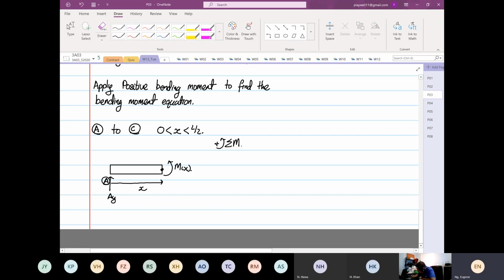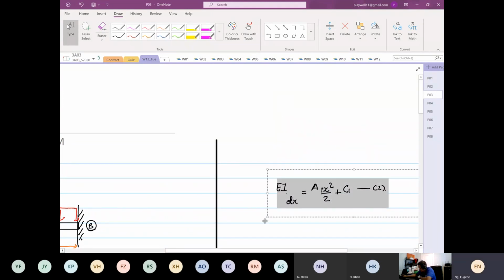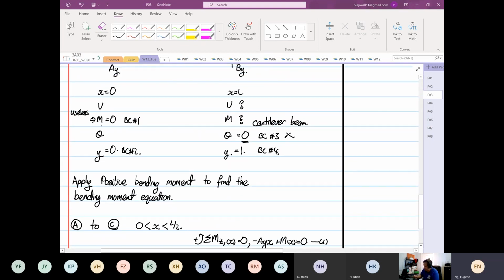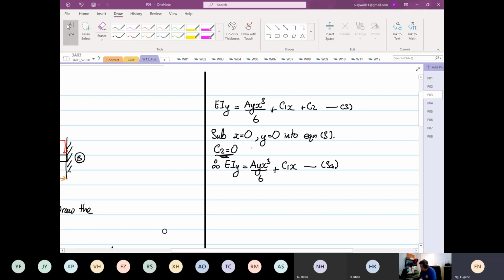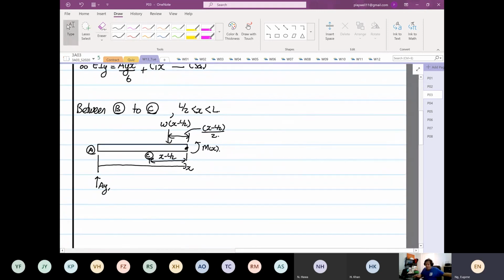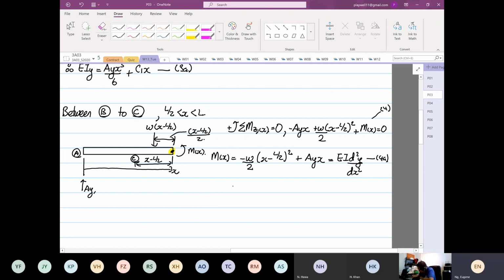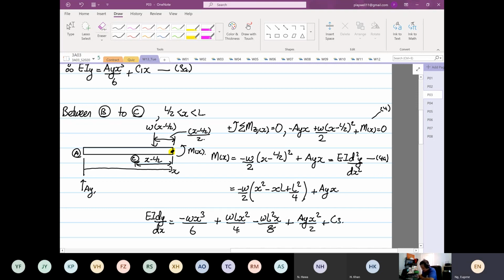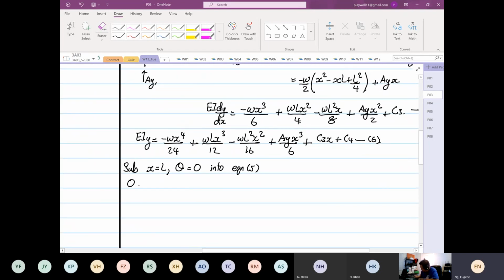W13 Tue Elastic P5